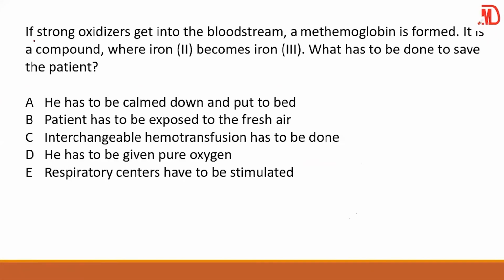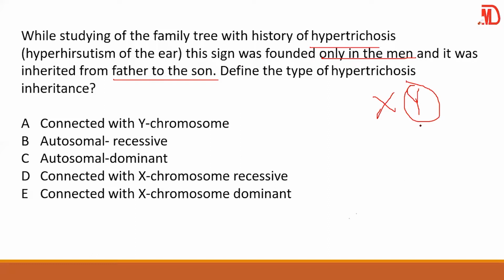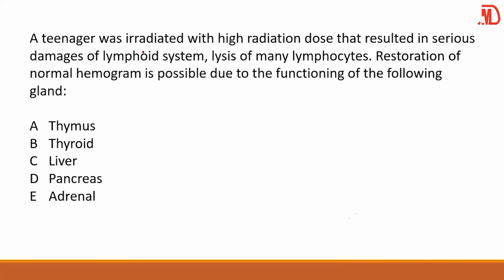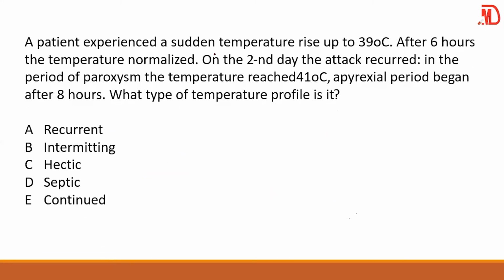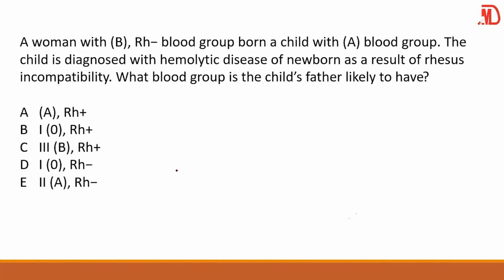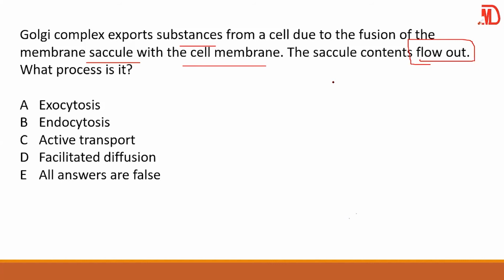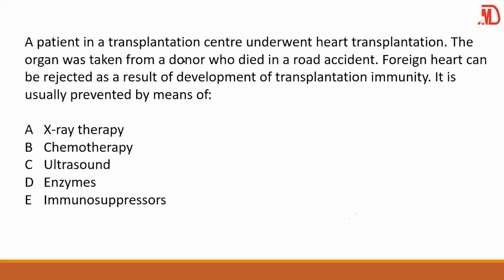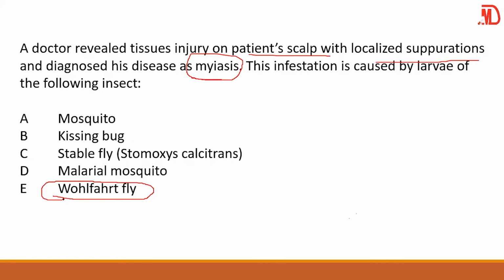Krok 1 Base | Biology | Tutorial 2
This is a Krok 1  Base Biology tutorial where brief explanation to the questions and answers will be given. In addition to this, clues and tips will be underlined making it easier for you to remember.  This Krok 1  base material is not in its entirety but a background information to help you in your preparation towards your Krok 1 examination.